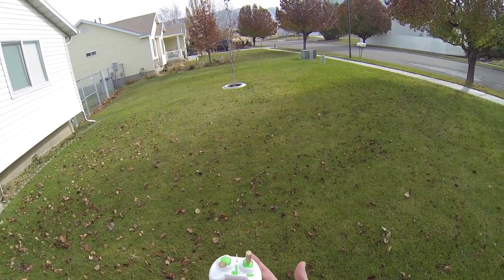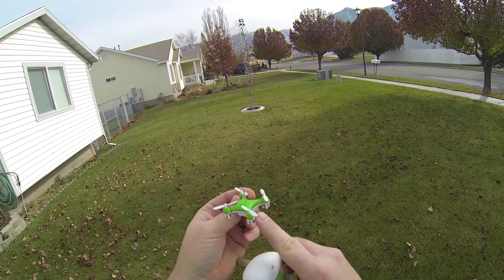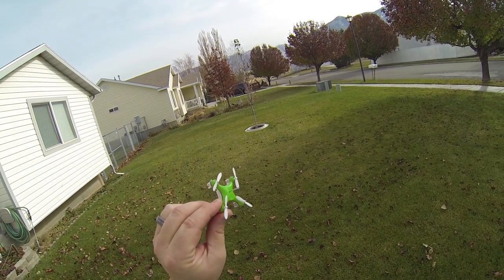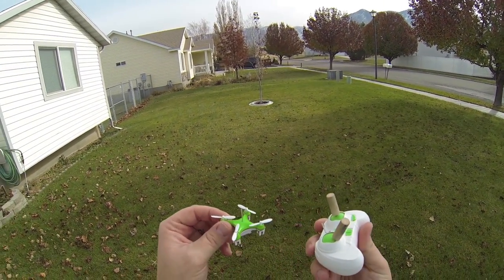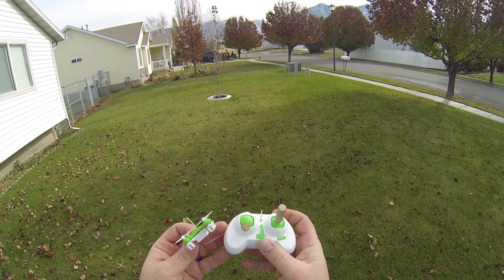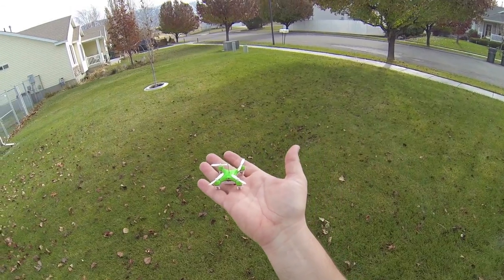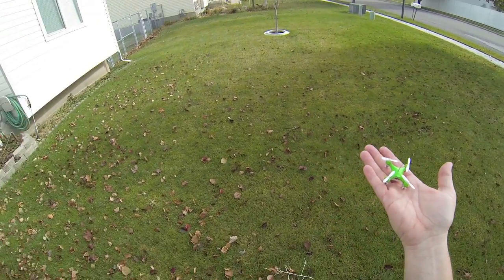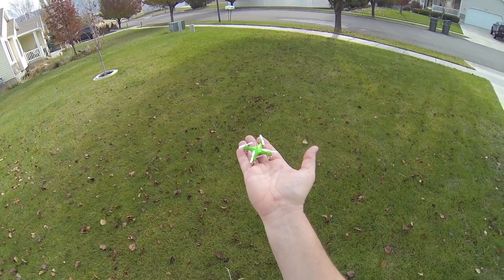Cheerson CX-10 Micro Quadcopter Review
This is my first ever review. Winter is coming and I needed a new indoor toy. I have been thoroughly enjoying this quadcopter and couldn't resist posting a review.

$18.99 from China and $22.99 from the USA warehouse.